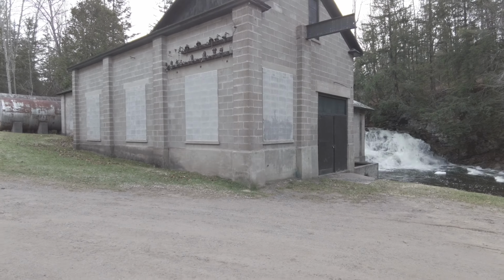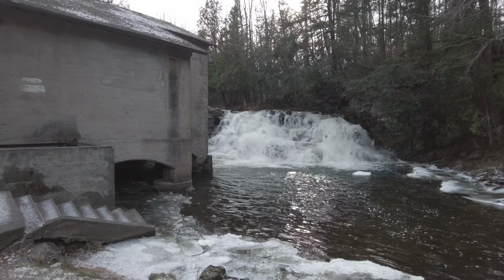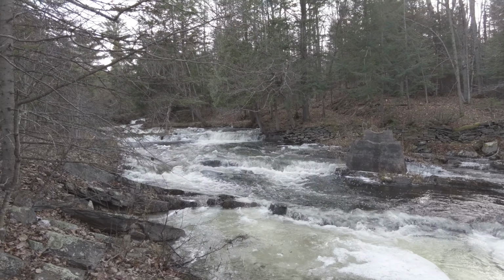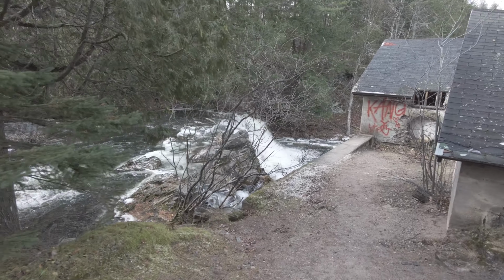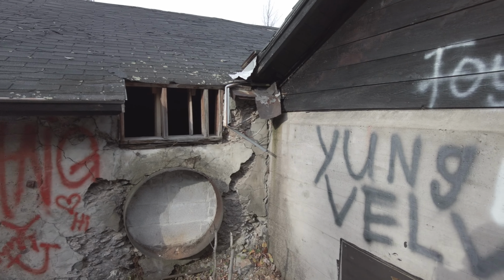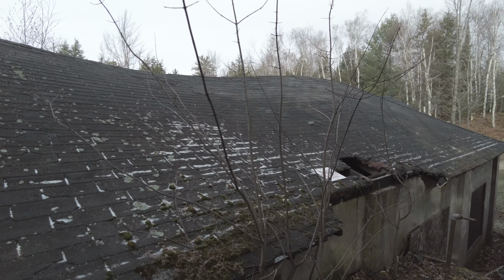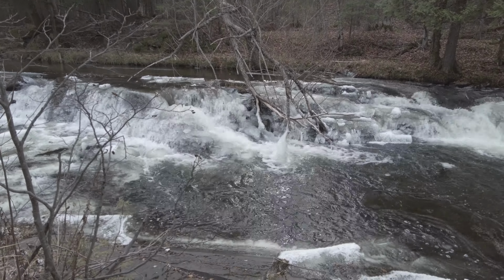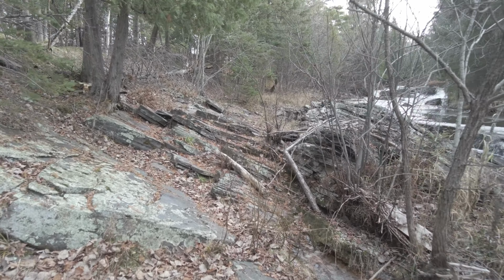Waterfall at Abandoned Hydroelectric Power Plant | L'Anse, MI